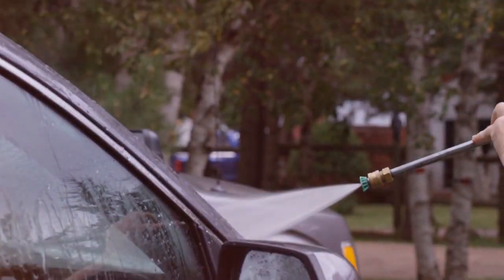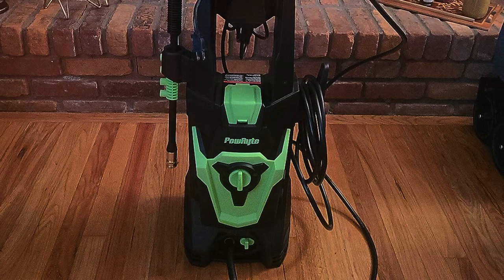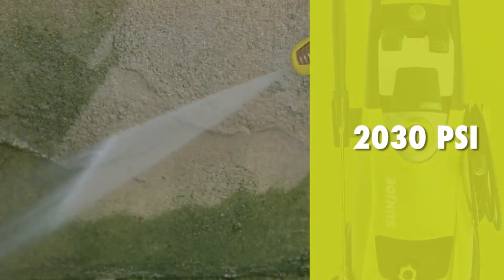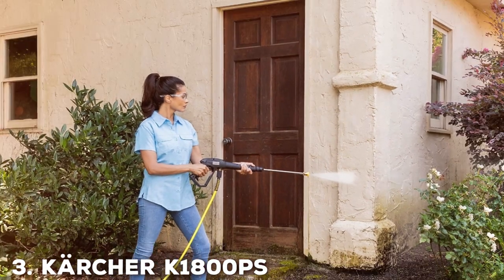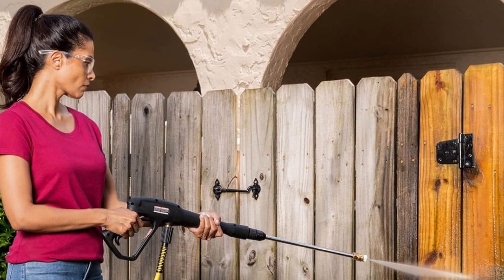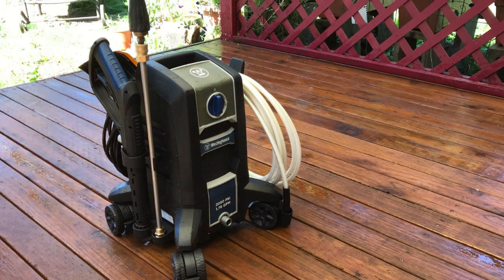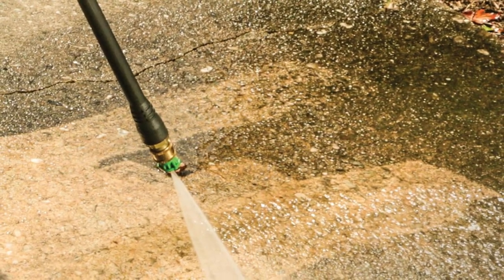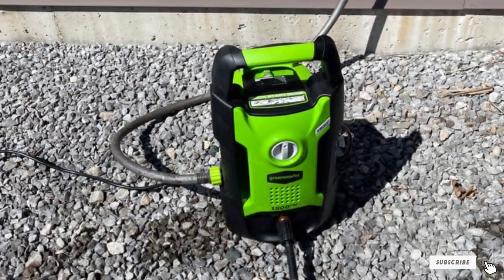Top 5 Best Pressure Washers in 2024 | Reviews, Prices & Where to Buy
Links to the Best Pressure Washers we listed in today's Pressure Washer review video:

1 PowRyte Electric Pressure Washer 3800 PSI 2.4 GPM

2 Sun Joe SPX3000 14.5-Amp Electric High Pressure Washer

3 Kärcher - K1800PS Cube - Max 2250 PSI - Electric Pressure Washer

4 Westinghouse ePX3500 Electric Pressure Washe

5 Greenworks 1500 PSI 1.2 GPM Pressure Washer

What are the Best Pressure Washers in 2024?

In today's video we reviewed the Top 5 Best Pressure Washers on the market in 2024. We made this list based on our personal opinion and we ranked them in no particular order, after doing our research based on their prices, quality, durability, brand reputation and many more.

After watching this video you will know which are the best budget, top selling and top rated Pressure Washer on the market today.

If you choose from this list you can be sure that you buy one of the best Pressure Washers available today.